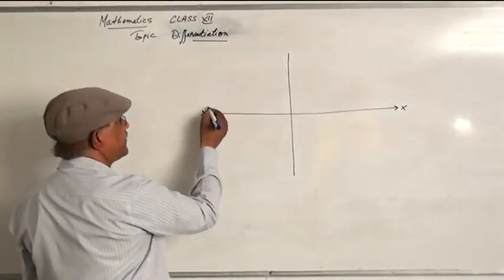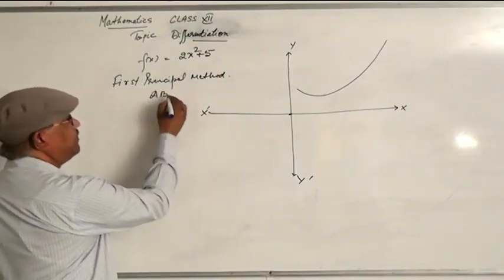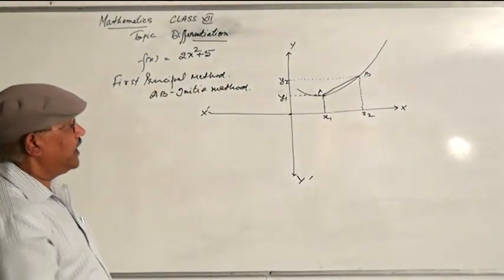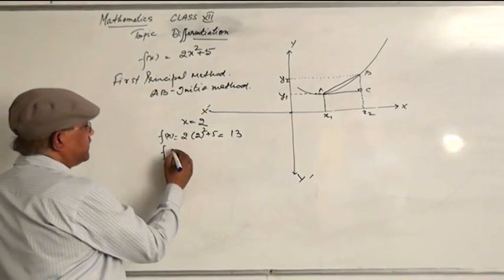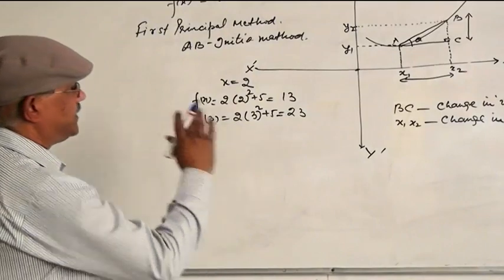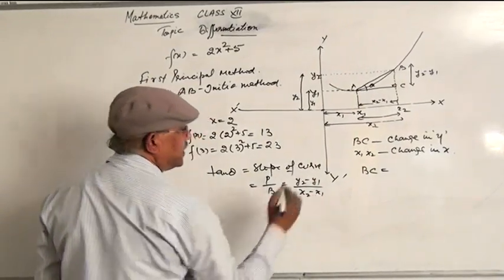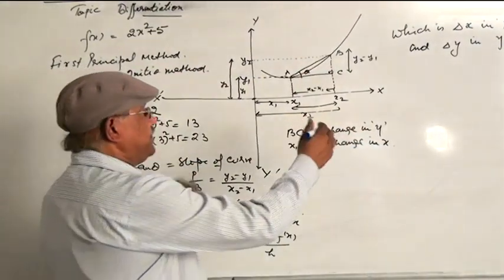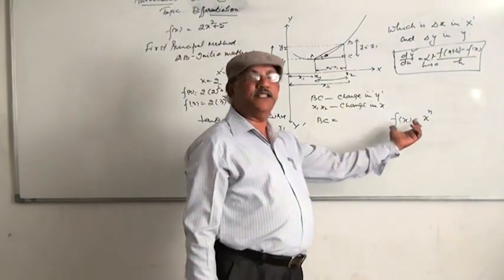Differentiation (Mathematics) By Mr. S.M Bhatnagar.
Lecture on DIFFERENTIATION.